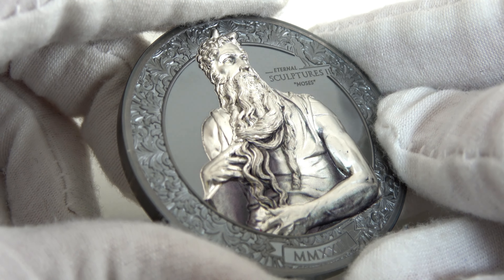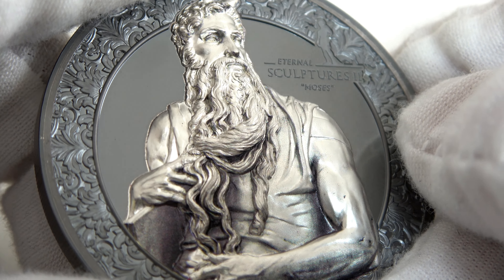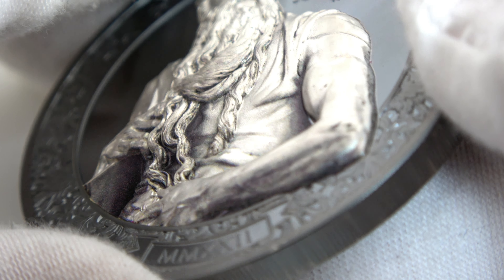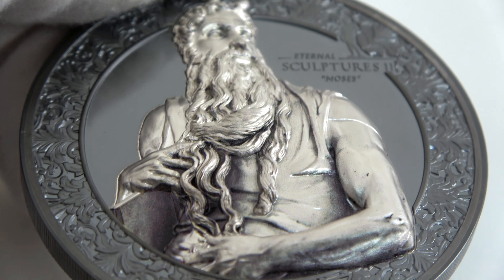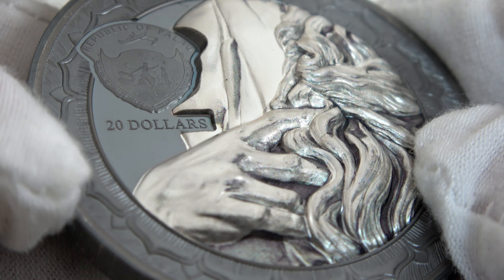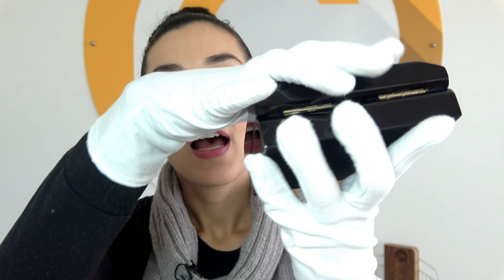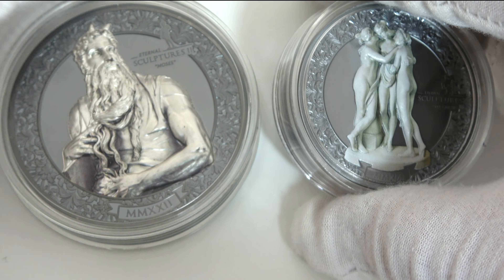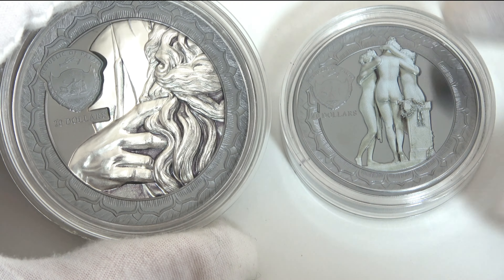📜 MOSES 📜 Eternal Sculptures II 3 Oz Silver Coin 20$ Palau 2022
👋 Hello friends! Welcome back to Power Coin!

We have just launched our new "𝙀𝙩𝙚𝙧𝙣𝙖𝙡 𝙎𝙘𝙪𝙡𝙥𝙩𝙪𝙧𝙚𝙨 𝙄𝙄" series with "𝙈𝙊𝙎𝙀𝙎".

Check out the video to see how we've changed and improved the series!